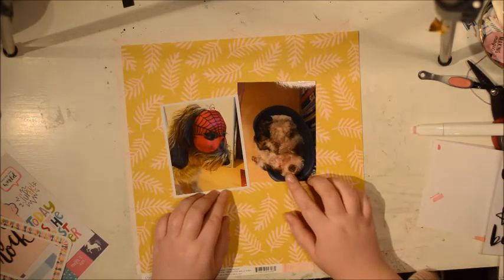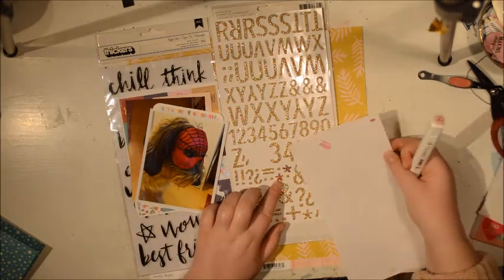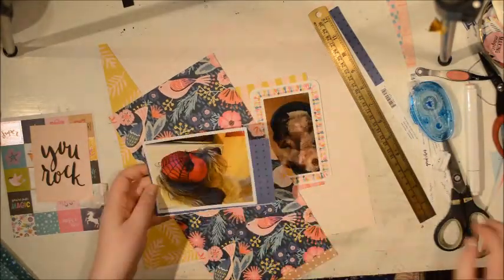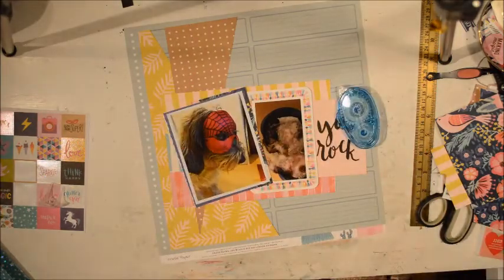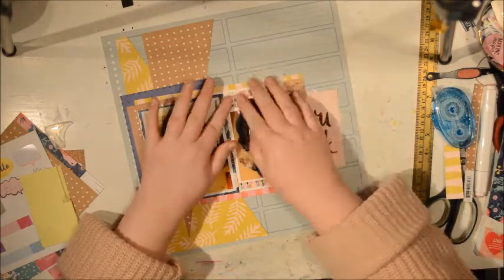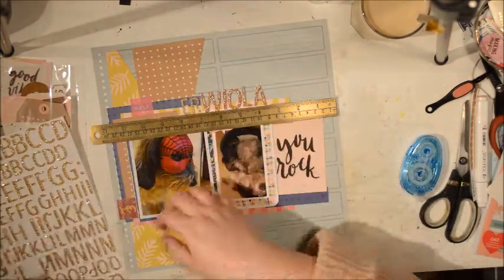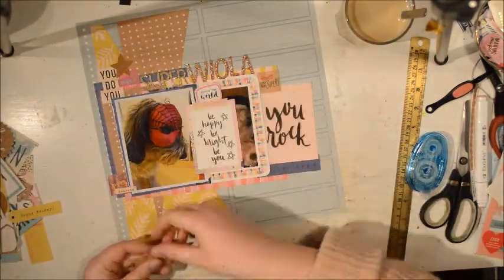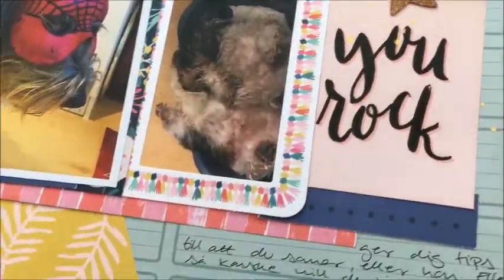Super Wiola 12x12 scrapbook process using crate paper- Good Vibes